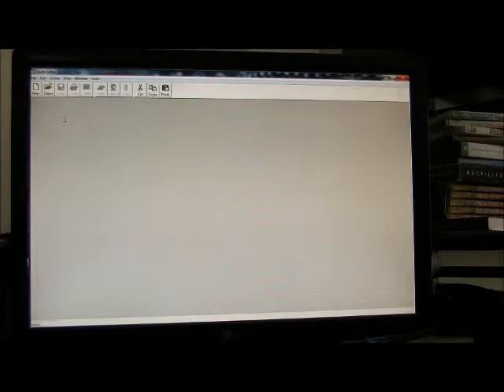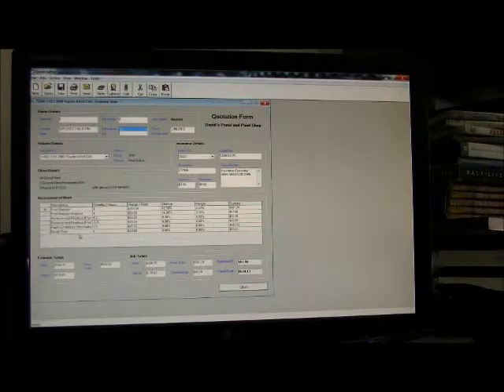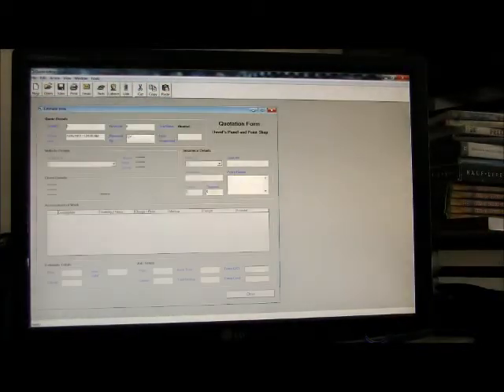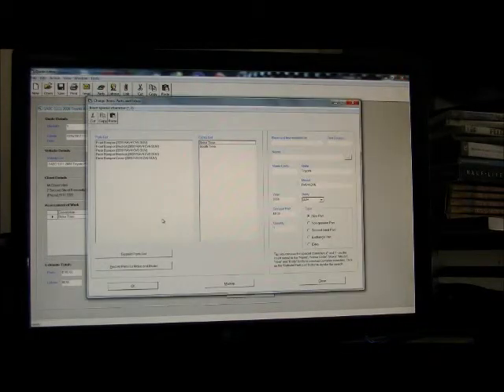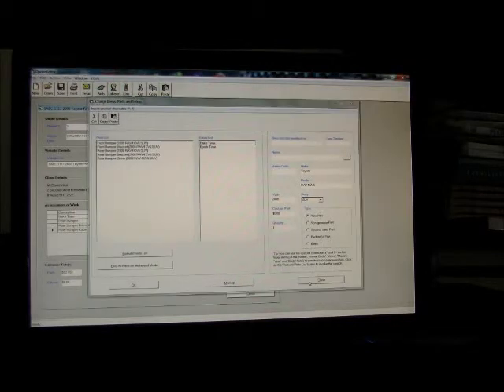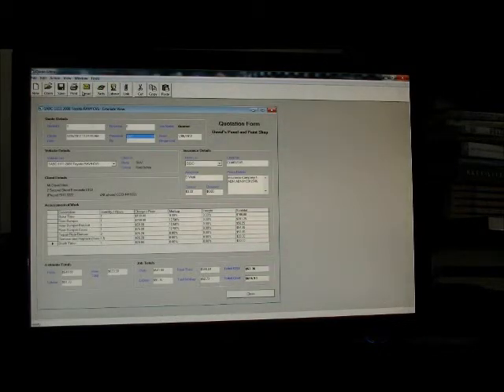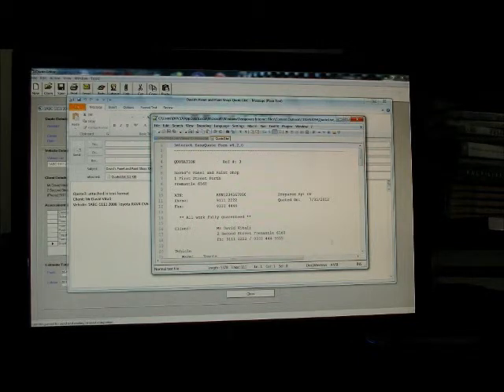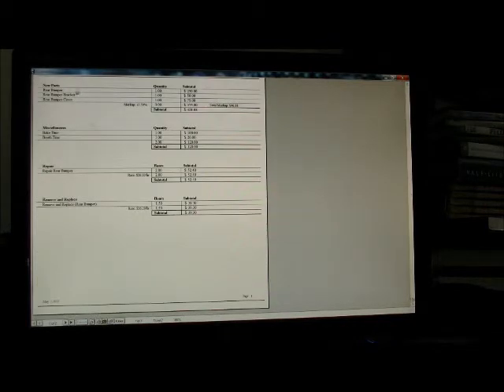Quoting Software - Automotive. Demo Part 4/4.